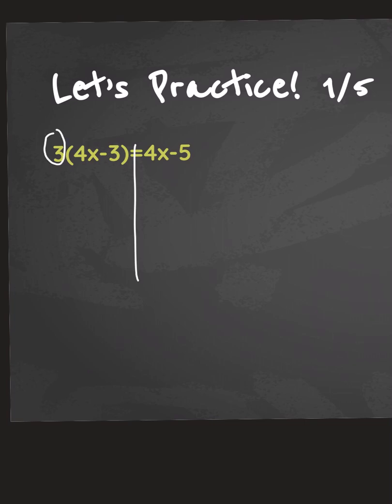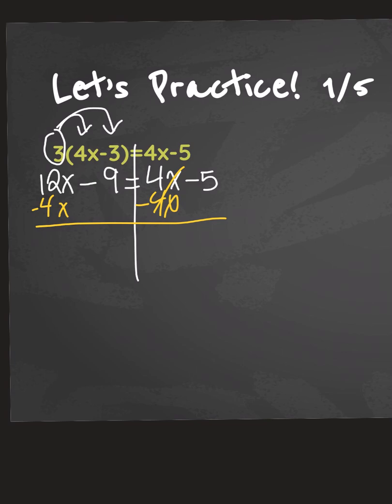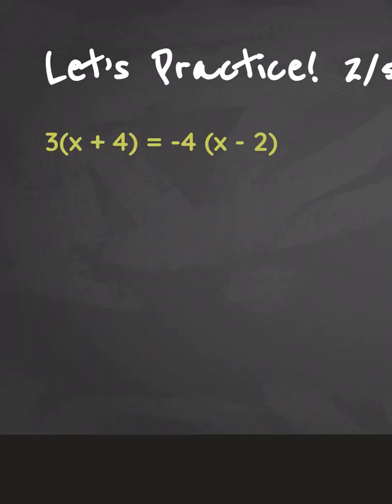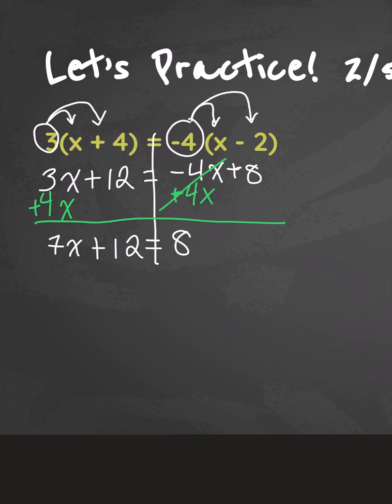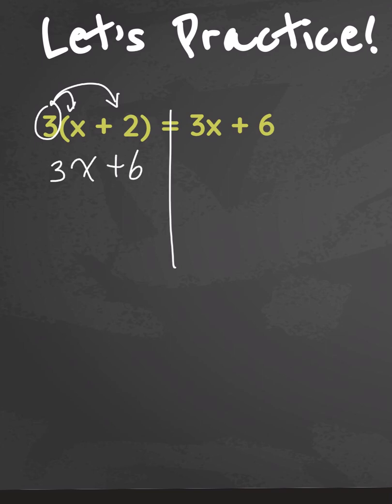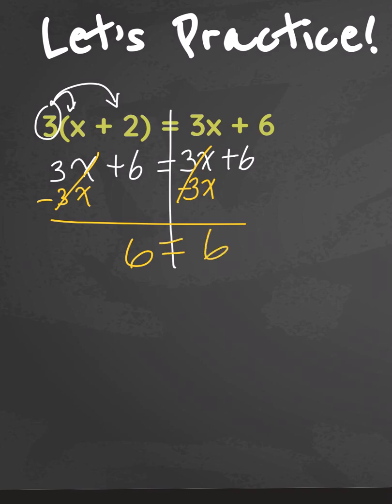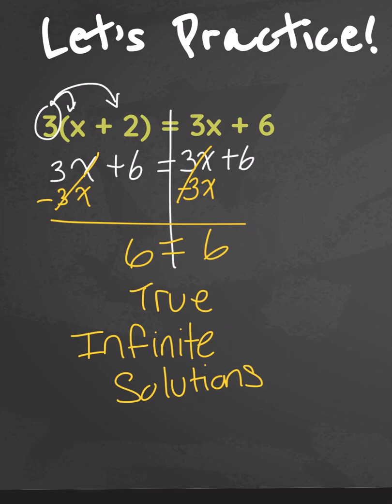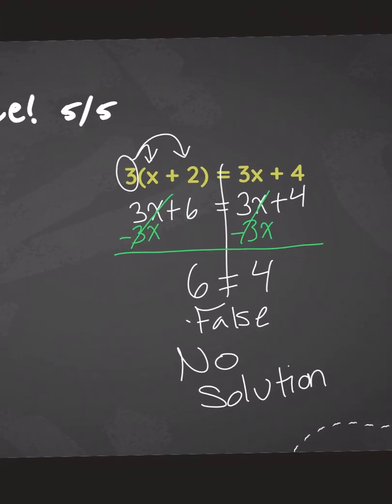99VBS Day 2.mp4